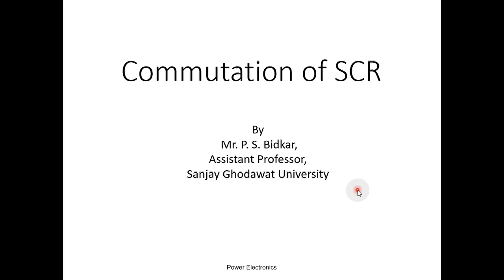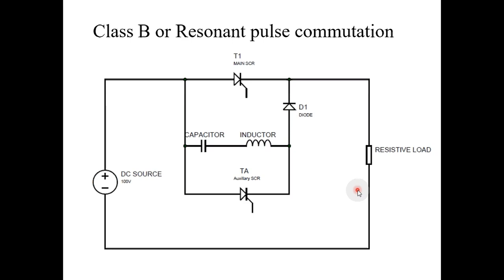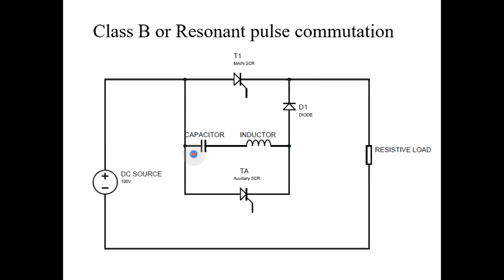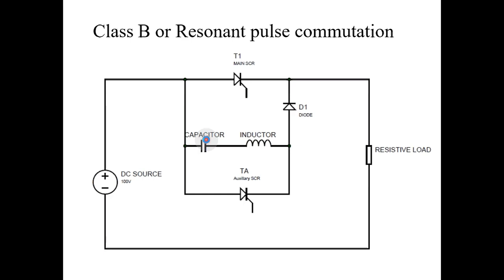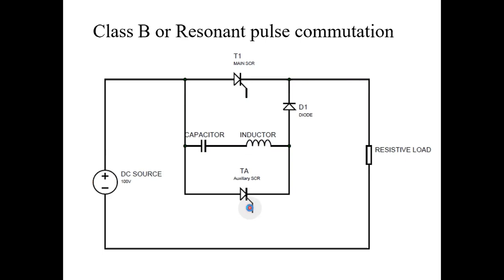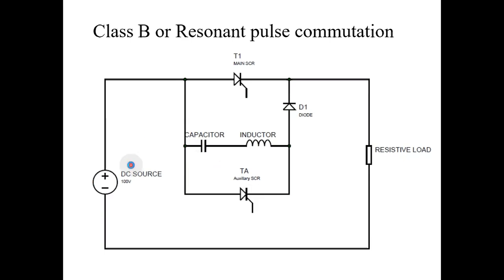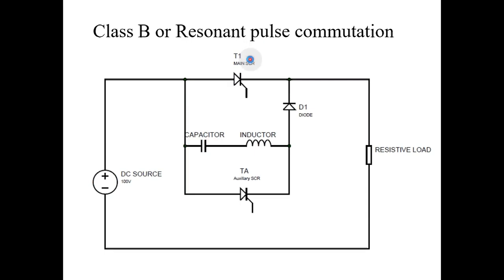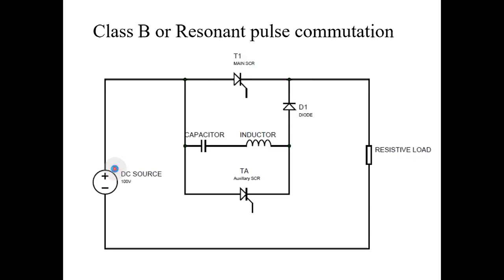Class B commutation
This video describes the class B or Current or resonant pulse commutation of a SCR